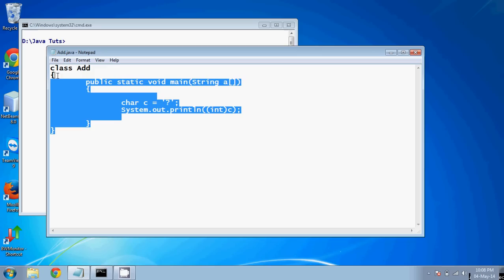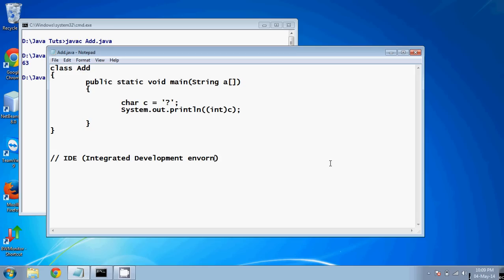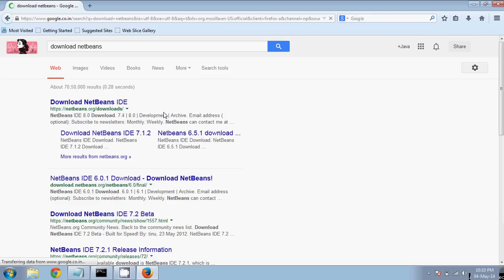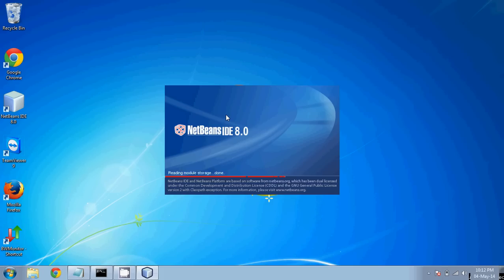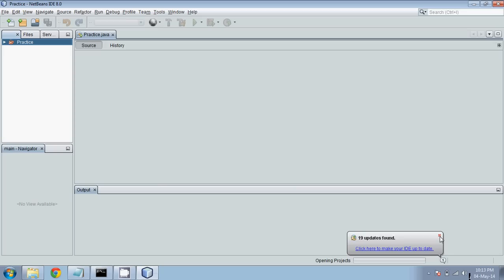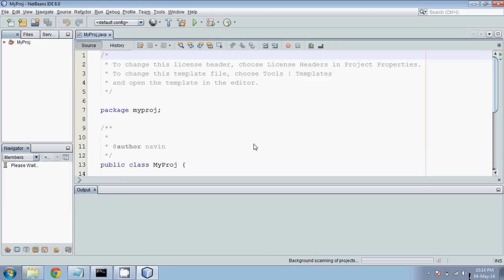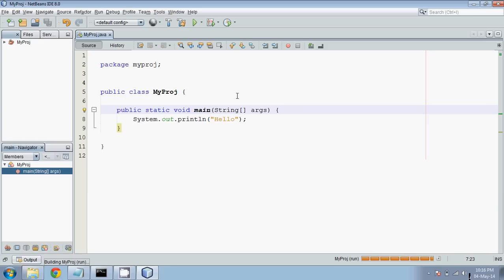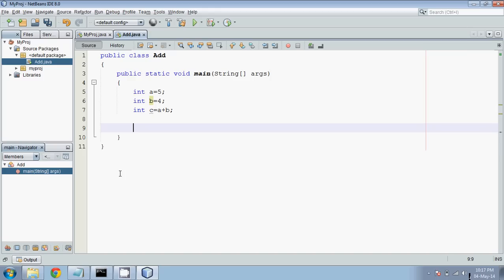4.1 Introduction to Netbeans IDE Practical Free Java Course | Tutorial | Lecture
In this tutorial we will learn:
Instead of writing at different place and executing on different place we can use IDE like eclipse,netbeans,jEdit.
File -new project -project name-finish .
Introduction to netbeans